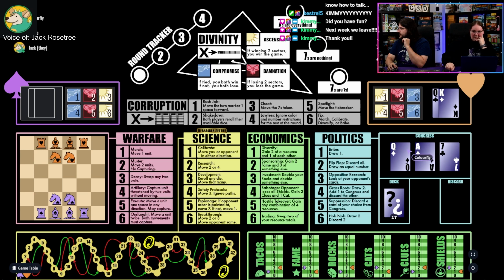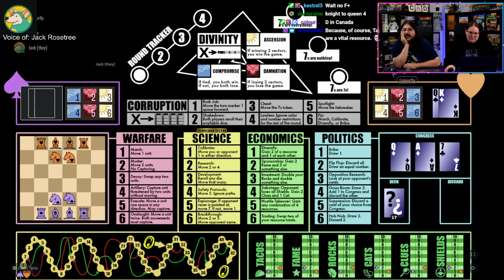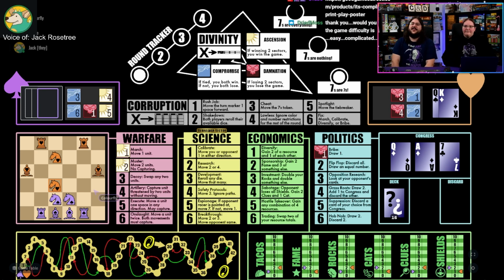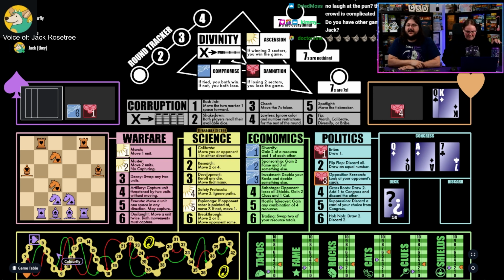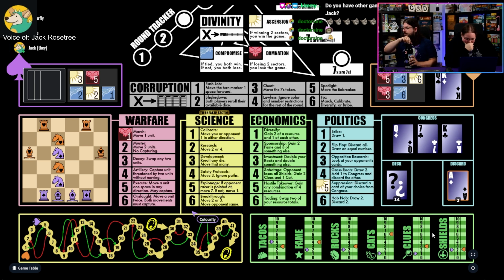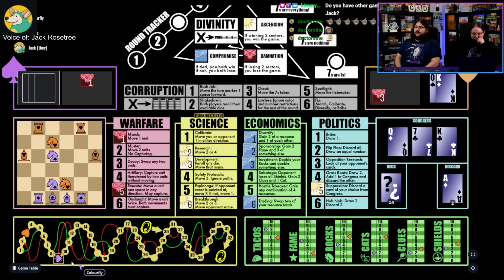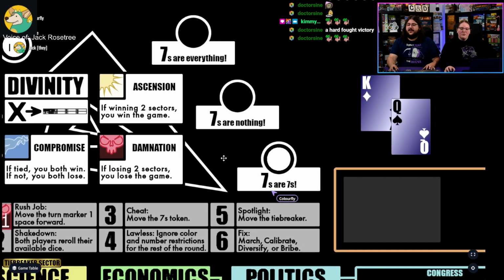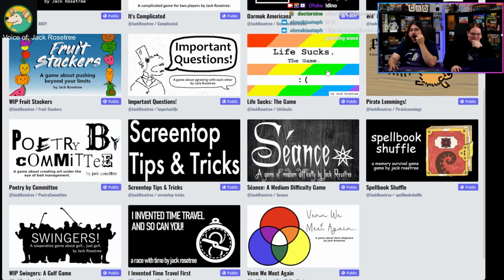The longest game of It's Complicated ever played!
In this video, we are playing through It's Complicated by Jack Rosetree. We were joined by Jack so they could explain the rules and help us to learn this new game. It's Complicated is an obtuse game for 2 players that includes parts of chess, poker, snakes & ladders, resource collection, dice rolling, worker placement, and more! Players roll dice then place the dice in one of four sections to use different abilities. This game comes as an 18x24" poster.

Want to watch us live? Join us on twitch Tuesdays, Thursdays, and Saturdays at 8:30PM ET

Timecodes:
0:00 Intro
4:40 Rules
11:34 Gameplay
37:49 End of Game Calculation
39:59 Final Thoughts
46:18 Outro